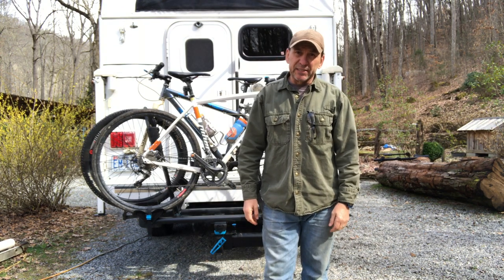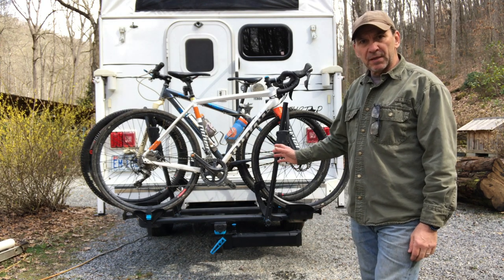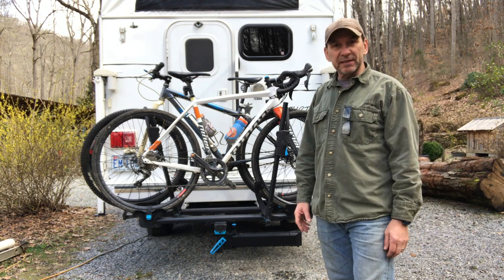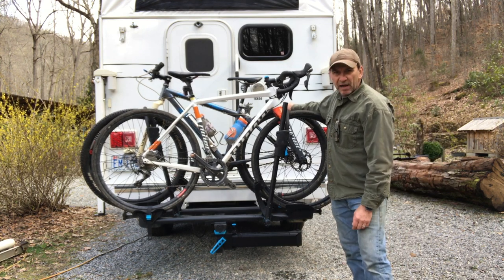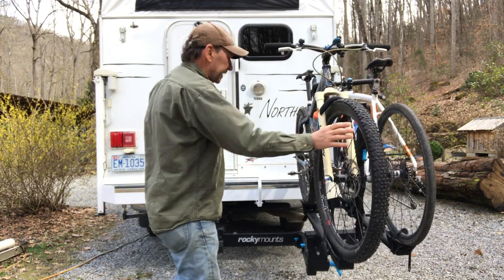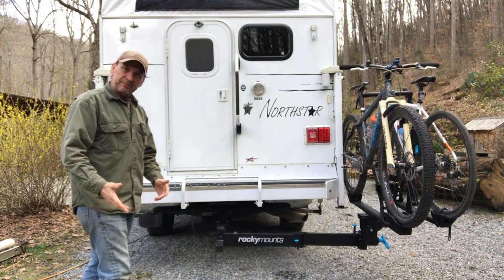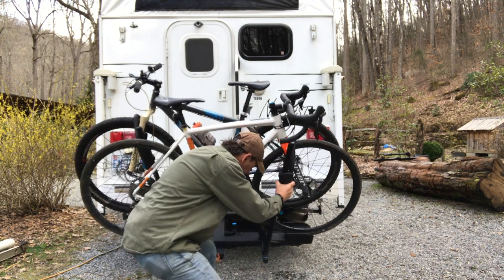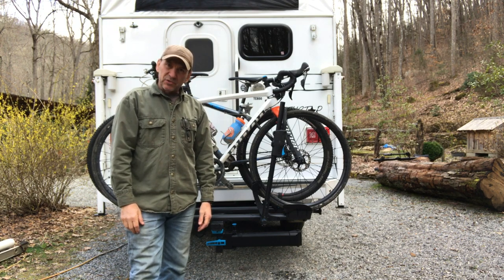Rockymounts Backstage - best hitch mount bike rack review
Rockymounts hitch rack, the Backstage. Mounted on a GMC Sierra 2500HD with a Northstar TC 800 camper